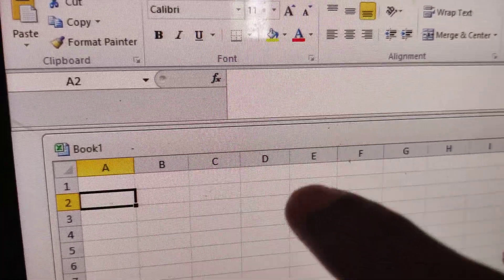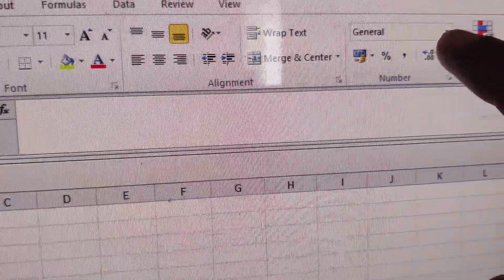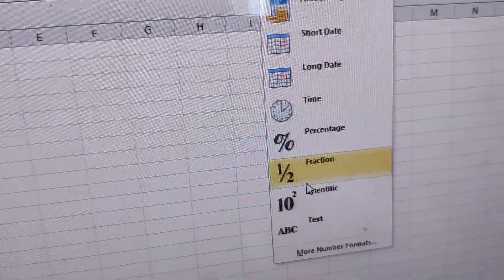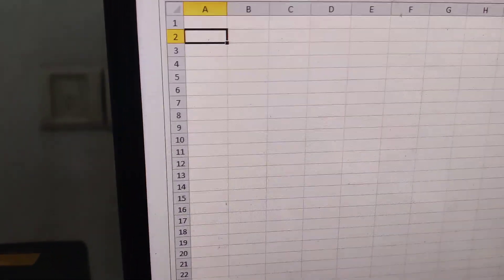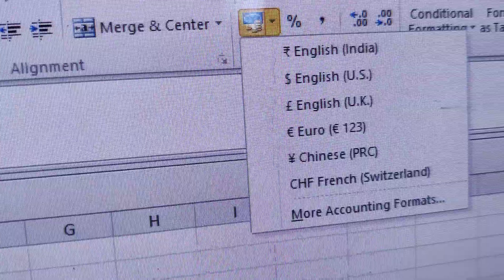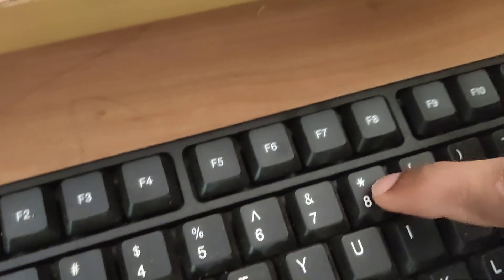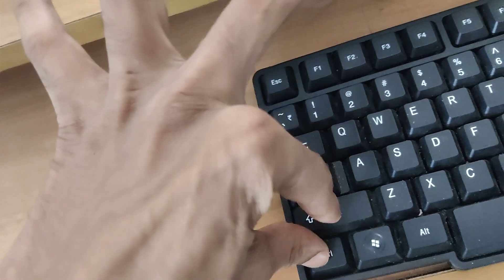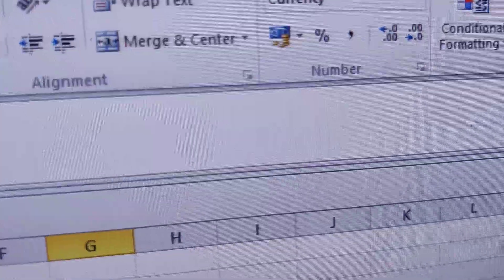how to type in currency format in excel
how to type in currency format in excel is explained in this video